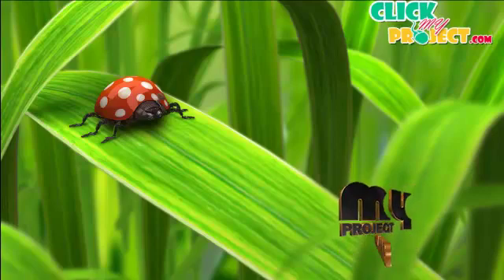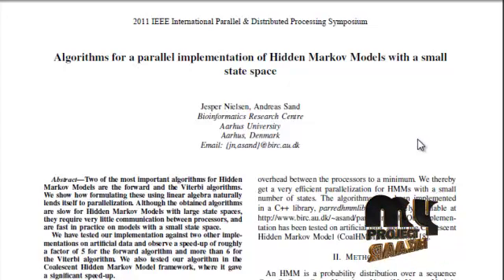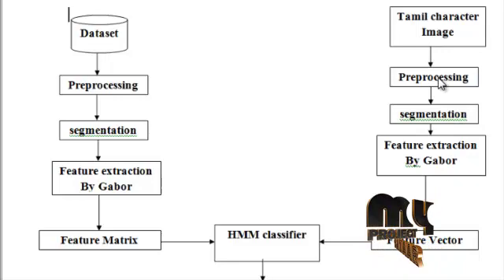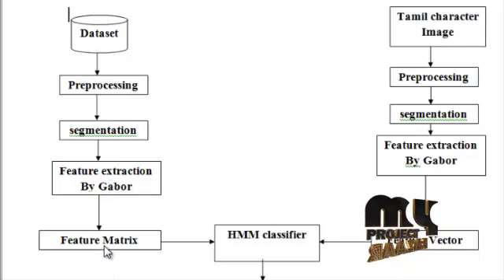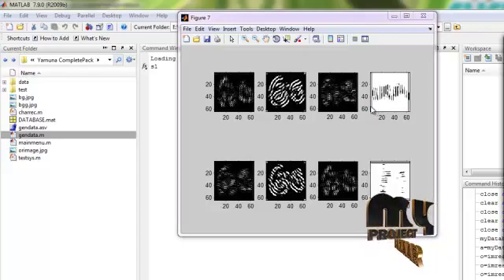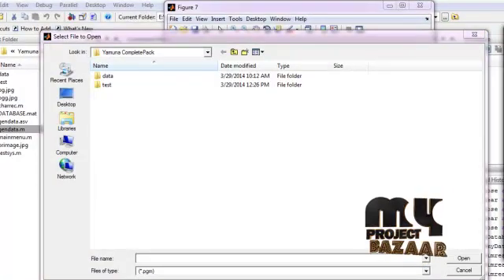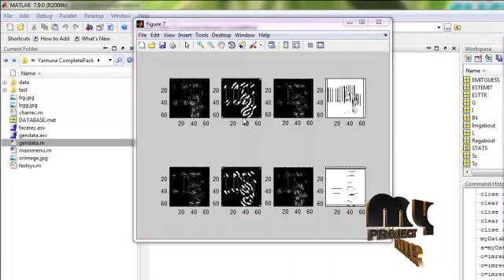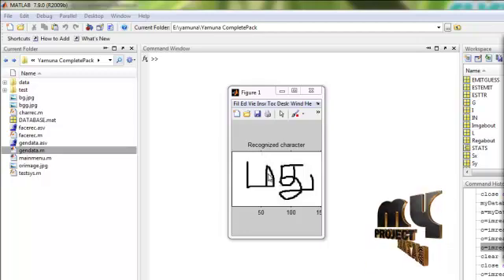Final Year Projects | Algorithms for a parallel implementation of Hidden Markov Models